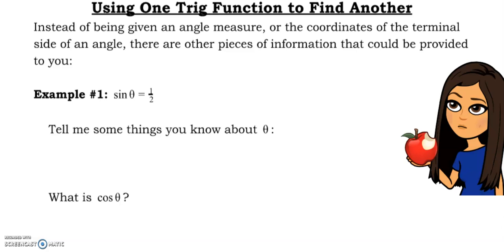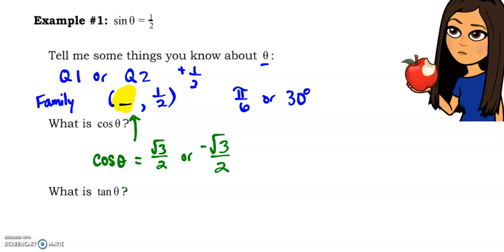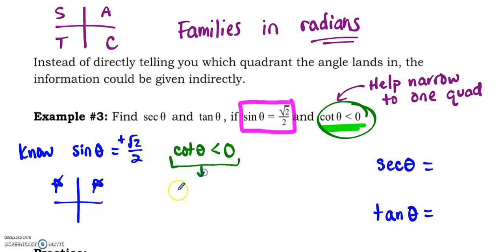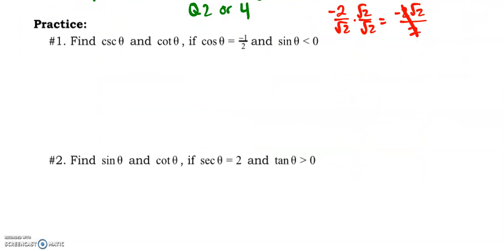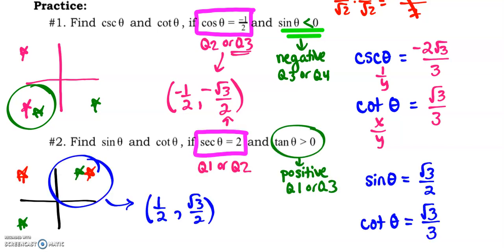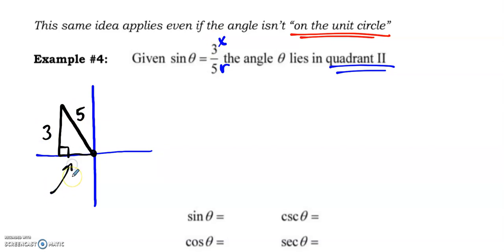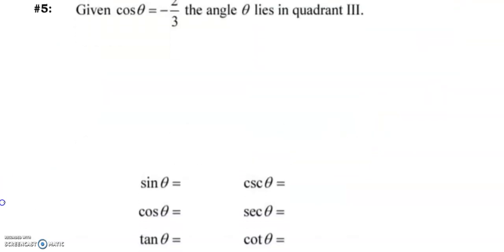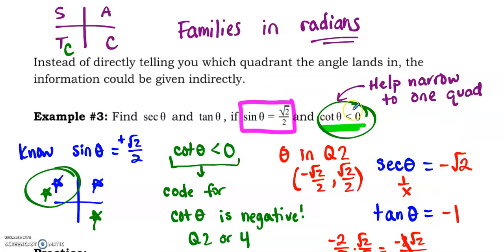Using Trig Values to Find Other Trig Values